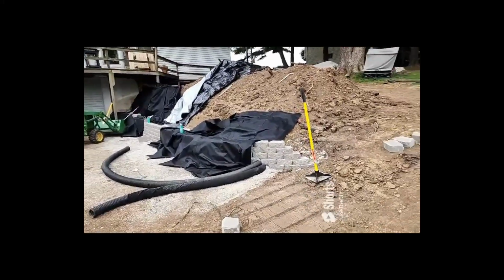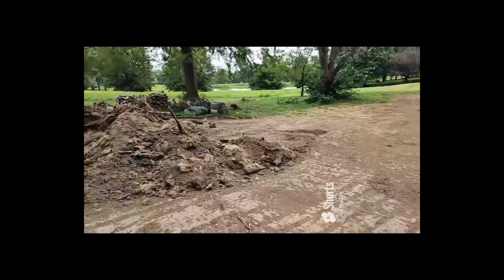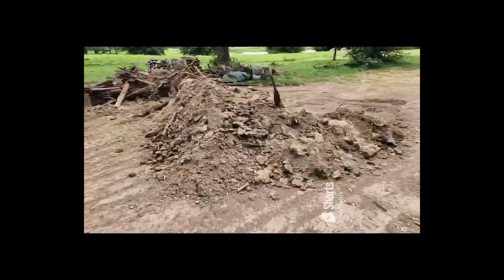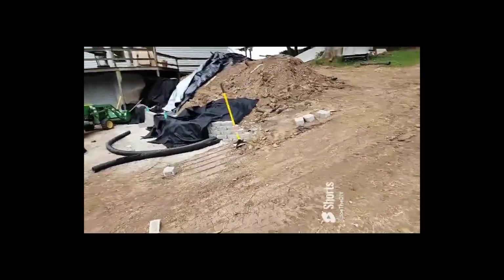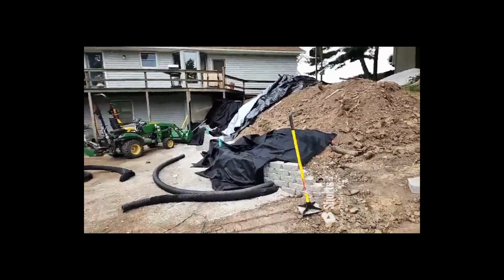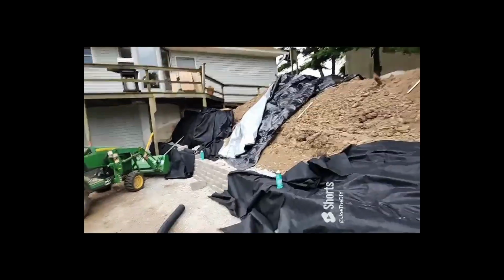Revised Retaining Wall Update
Tried to post this sideways, successfully. Oops. Here's a better way to look at things.